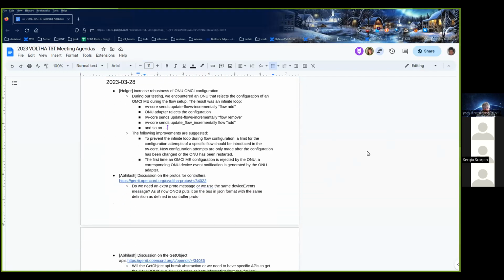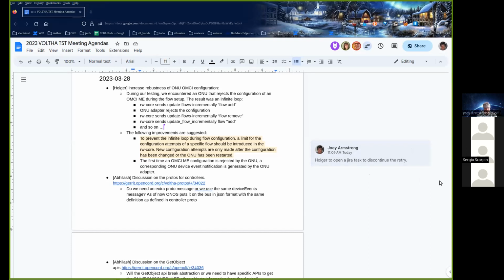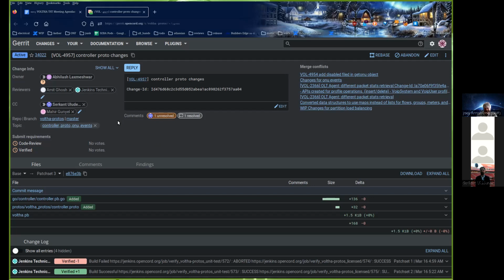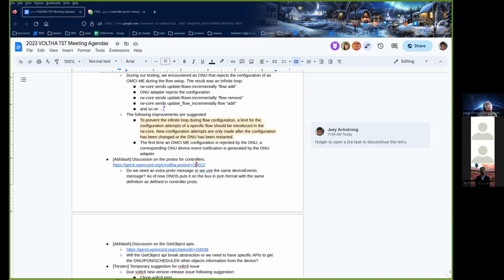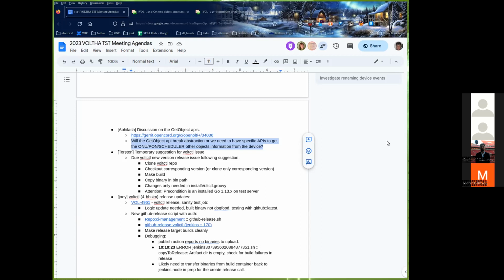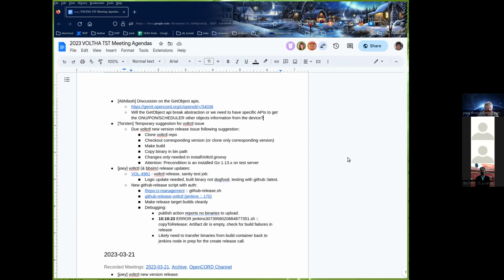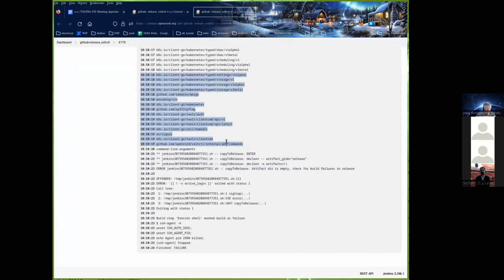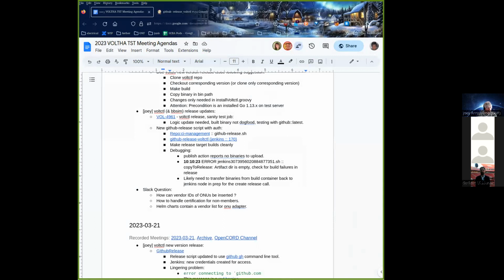VOLTHA TST Meeting 2023-03-28